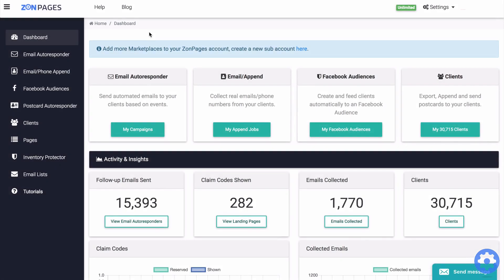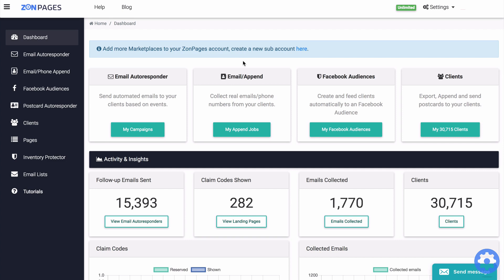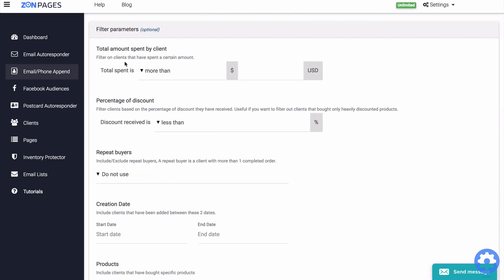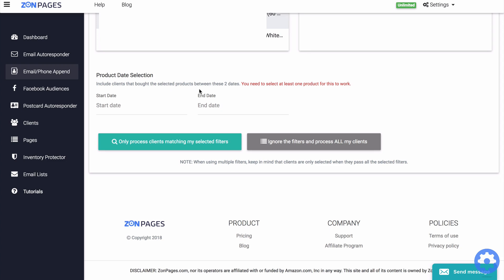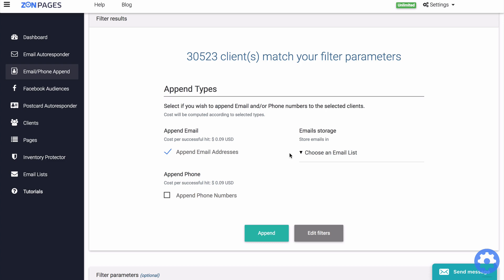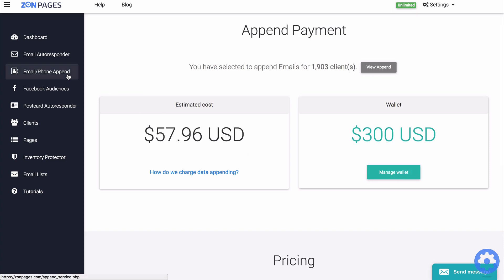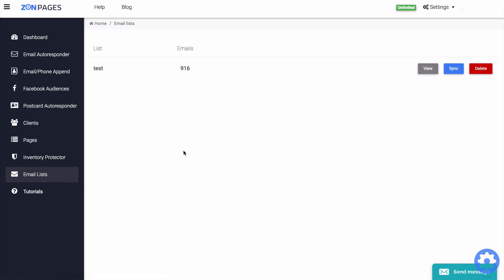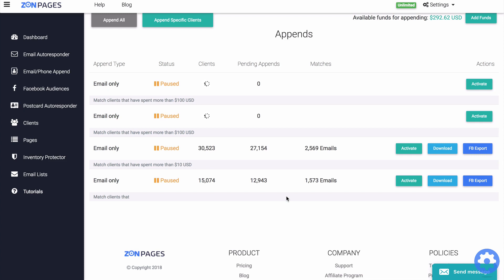Email and Phone Append with ZonPages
How to setup your Email and Phone Append with ZonPages.com